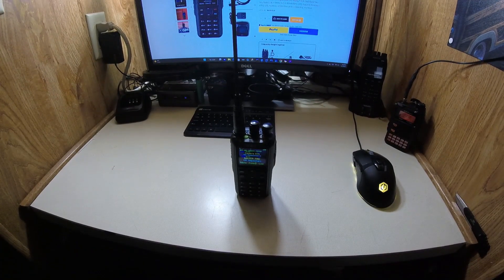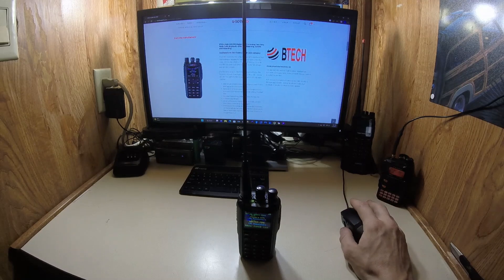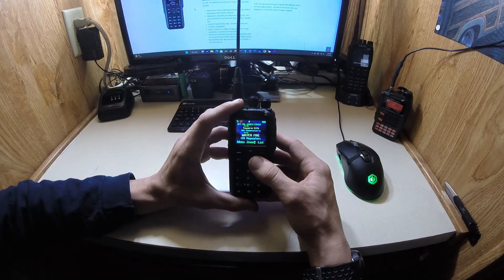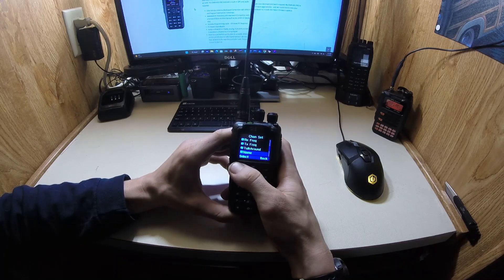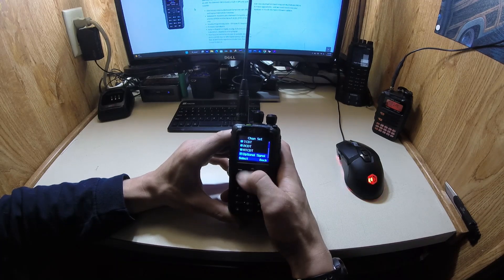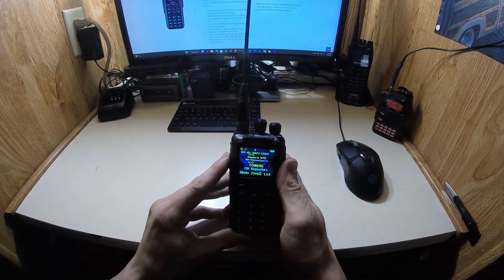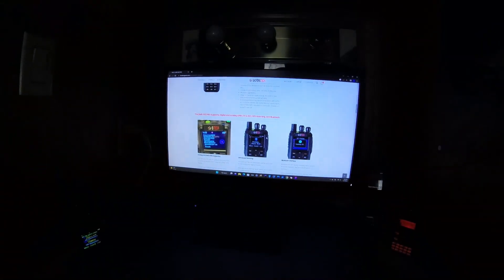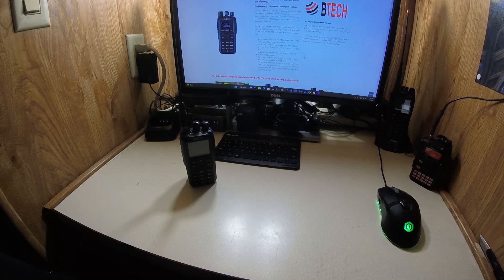BTECH DMR 6X2 PRO/ FRONT FACE PROGRAMING.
ARIZONAS ADVENTURES,
BTECH DMR 6X2 PRO,
DMR RADIO REVIEWS,
BTECH PROGRAMING,
HAM RADIOS,

BTECH DMR 6X2 PRO RADIO BELOW,